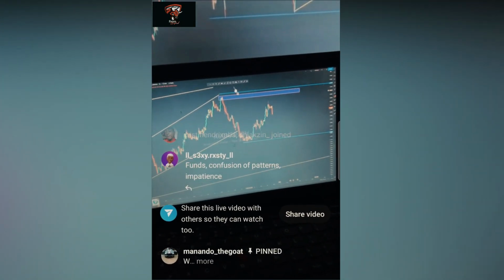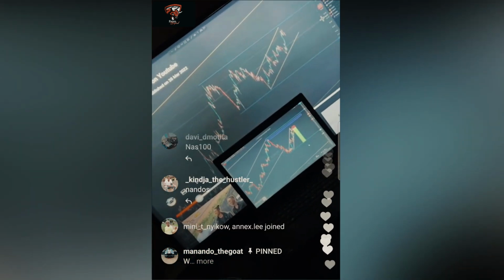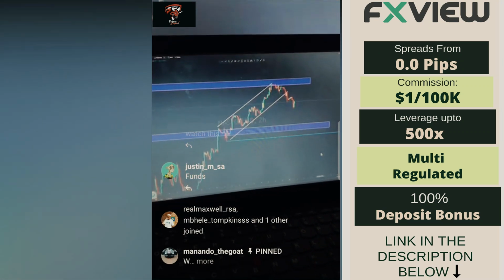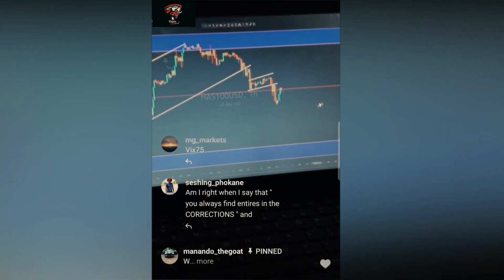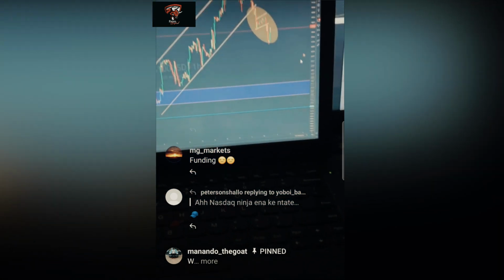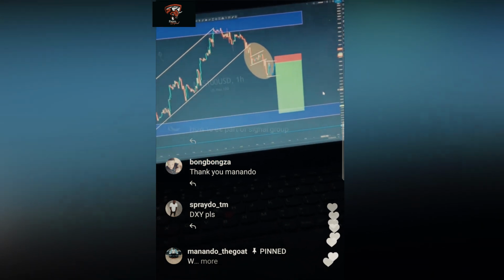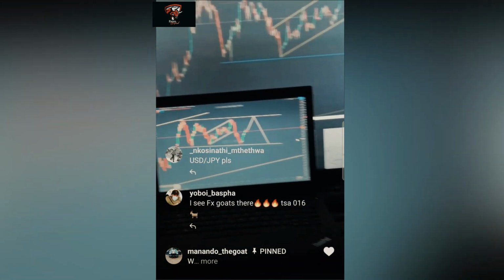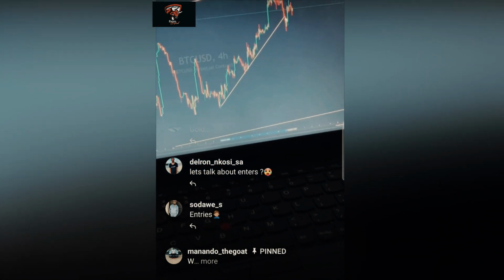Easy & Best NAS100 Strategy Every Trader Must Learn | Manando Chart Analysis | Nasdaq Strategy